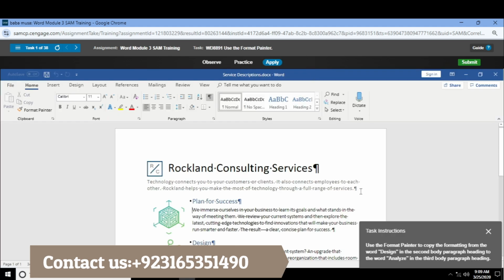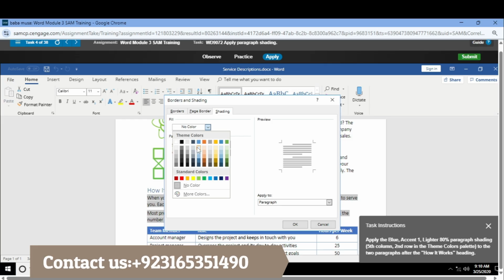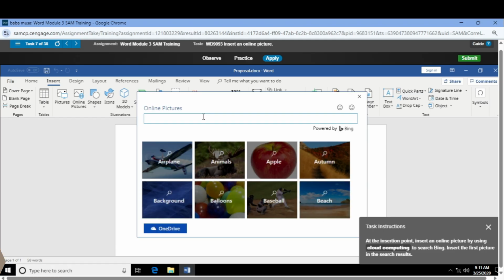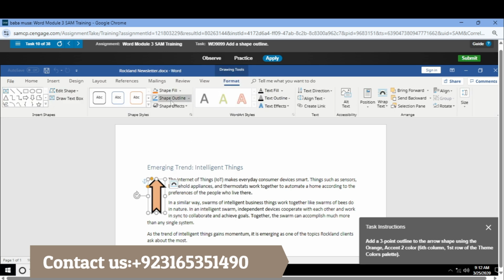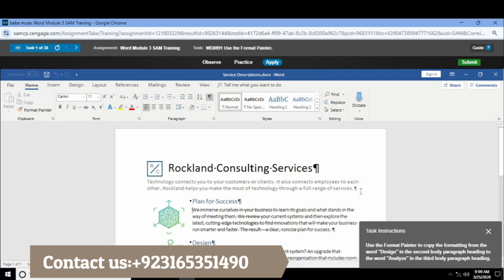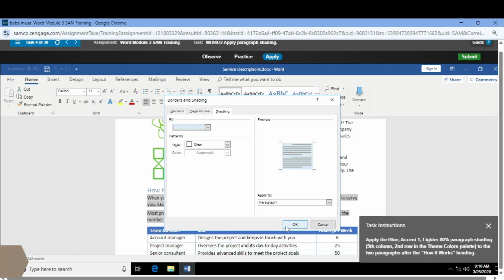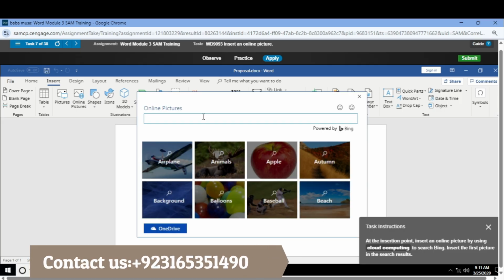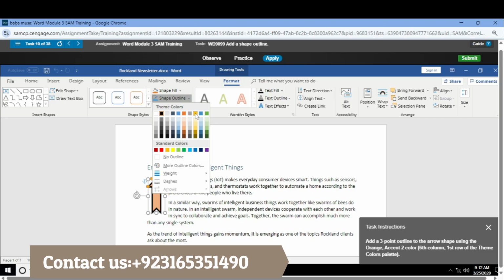Word Module 3 Sam Exam: Formatting Text and Graphics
cloudstor.aarnet.edu.au